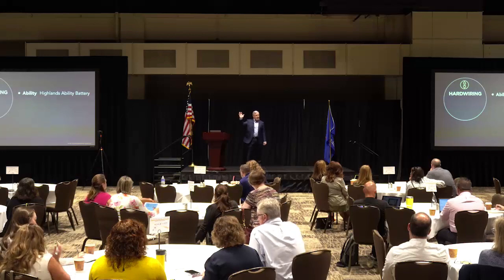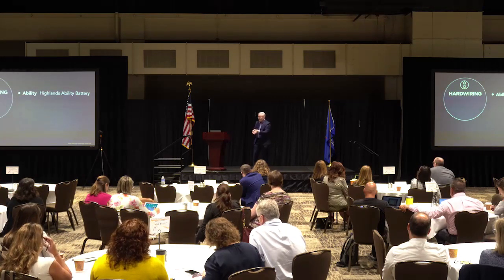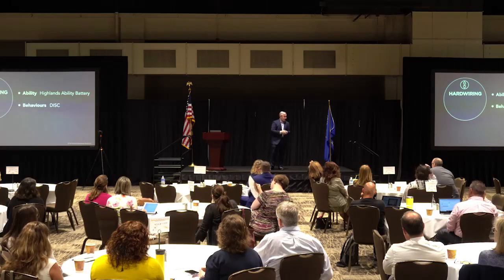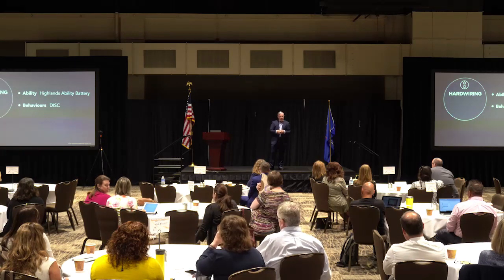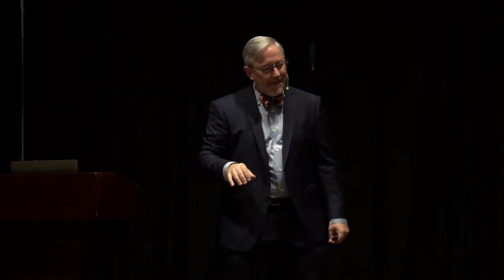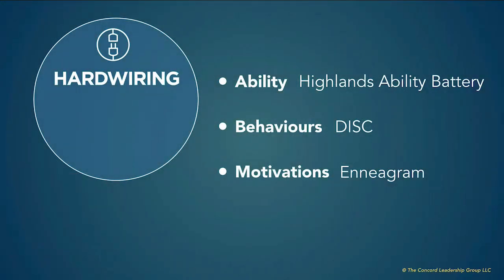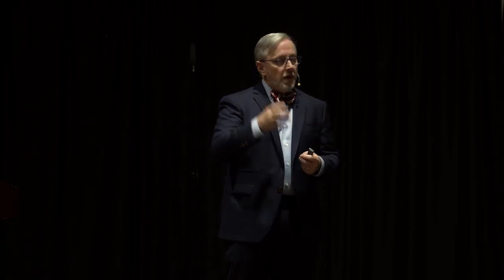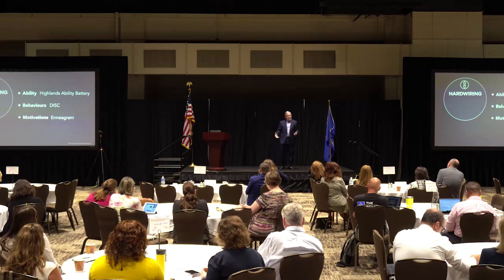Hardwiring: A key to developing your own unique leadership style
In this clip from a recent "The Surprising Gift of Doubt" keynote, leadership expert Marc A. Pitman gives an overview of the three levels of hardwiring: abilities, behaviors, and motivations. He shares how to discover yourself in each area. And how they help you lead your team more effectively.

👤 Marc A. Pitman, CSP dives deep into the concept of hardwiring to develop unique leadership styles, emphasizing its importance for both individuals and organizations. Here's a quick summary:

🧬 Understanding Hardwiring: Marc introduces the concept of hardwiring, which goes beyond typical DISC assessments (extrovert/introvert, people/task-centered) to focus on innate abilities. He highlights the Highlands Ability Battery, a comprehensive test designed to uncover an individual's natural talents and how they can be leveraged in a professional setting.

🛠 Abilities Hardwiring: This segment is dedicated to abilities hardwiring, explaining how certain tasks come naturally to individuals and can highlight strengths and potential areas of stress. Marc shares personal anecdotes to illustrate how understanding one's hardwiring can lead to more effective leadership and job satisfaction.

🔄 Personal Style and Drivers: The first four strengths identified by the Highlands Ability Battery relate to personal style, with the next five focusing on drivers—key areas that can cause stress if not aligned with one's work. The last ten strengths pertain to environmental factors, such as learning and interaction preferences.

📋 Practical Applications: Marc uses examples from his own experience to demonstrate how knowledge of hardwiring can improve job performance, particularly in areas like paperwork and meeting preparation. He encourages leaders to embrace their unique strengths and challenges to foster a more productive and fulfilling work environment.

💡 Behavioral Hardwiring: The discussion extends to behaviors, using the DISC assessment to explore how different personality types interact with the world. Marc stresses the importance of understanding one's behavioral tendencies to enhance communication and relationships, both professionally and personally.

💖 Motivations and Enneagram: Lastly, Marc touches on motivations hardwiring, introducing the Enneagram as a tool to delve into deeper, underlying drives. He suggests that recognizing these motivations can help leaders and individuals navigate their roles more effectively and authentically.

🔍 Marc A. Pitman's Background: With a rich history in leadership coaching and development, Marc A. Pitman is recognized for his expertise in helping individuals and organizations harness their unique strengths. His work emphasizes the importance of self-awareness and strategic thinking in achieving leadership excellence.